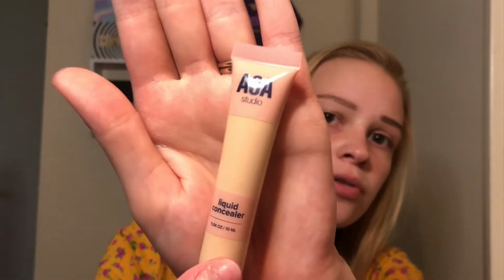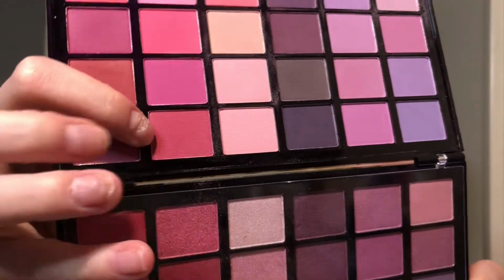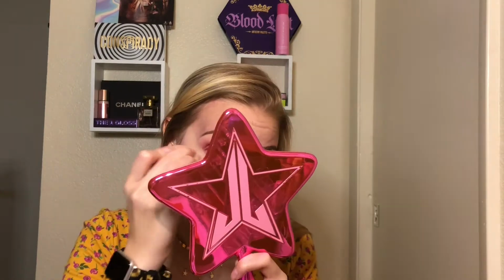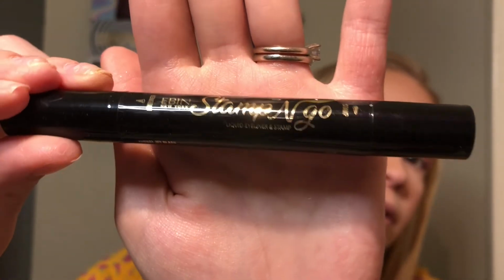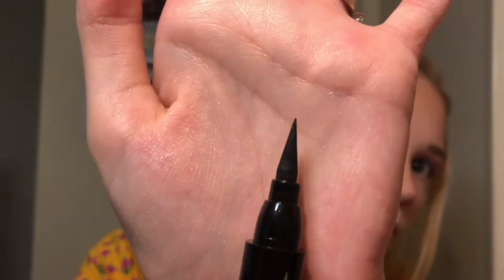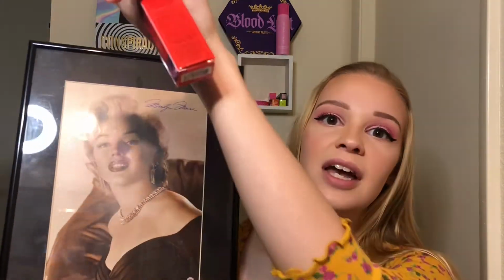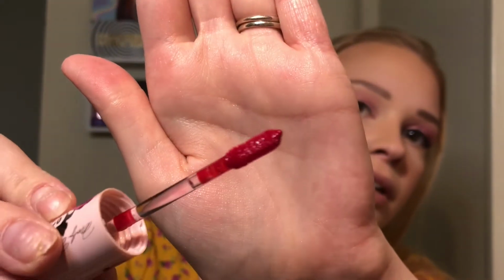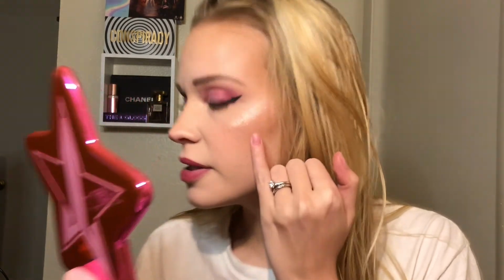New Makeup Try On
Finally got to film with everything going on. Found a bunch of new to me products, see which ones work!